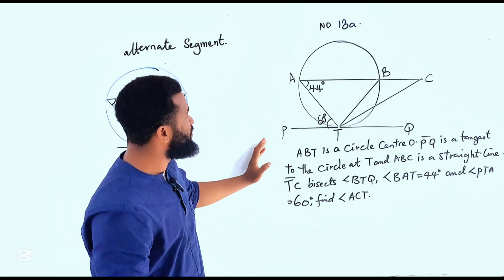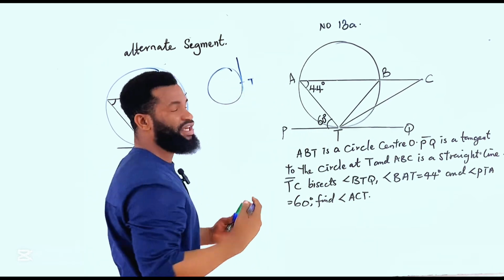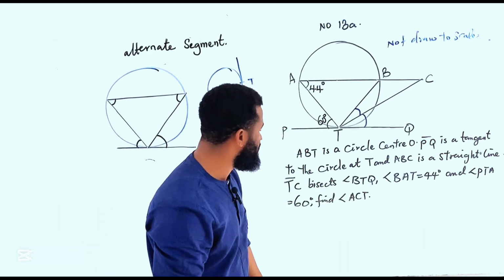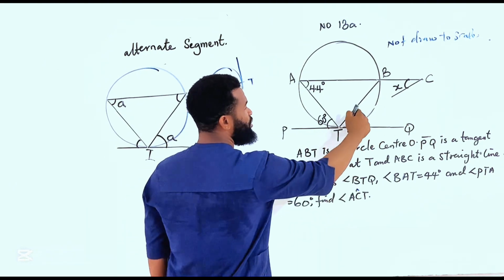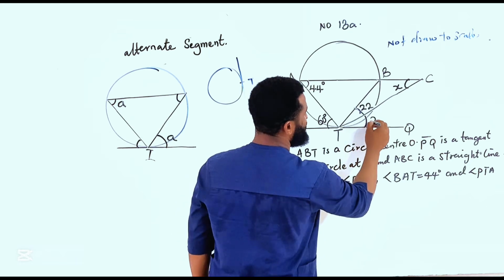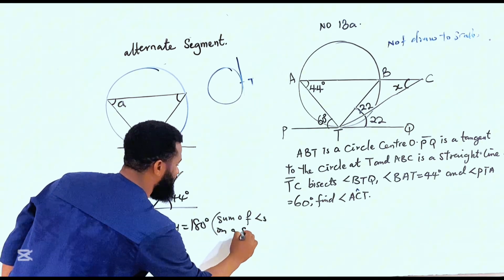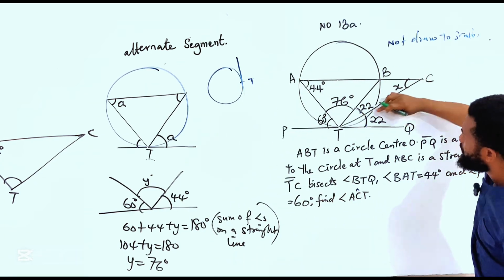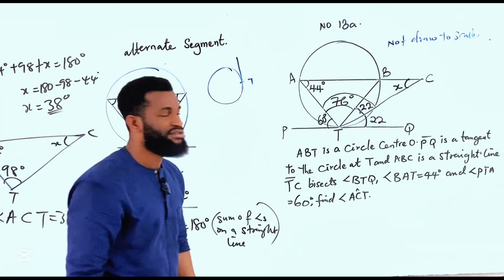Circle theorem past questions Waec 2024.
Geometry and circle theorem made simple! 🧠✨
Circle Theorem :How do angles in a semicircle always add up to 90°?
Alternate Angles :Spot the 'Z' and ace your parallel lines game!
Isosceles Triangles :Two sides equal, two angles the same always!
Angles on a Straight Line :180° every single time!

Watch to master these key concepts in seconds! 🚀 GeometryTips MathMadeEasy LearnWithMe"